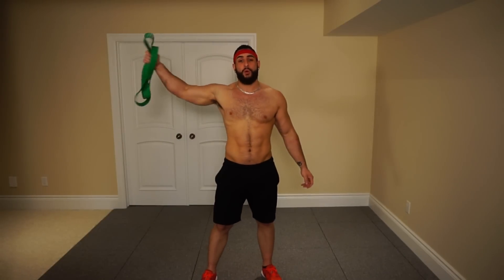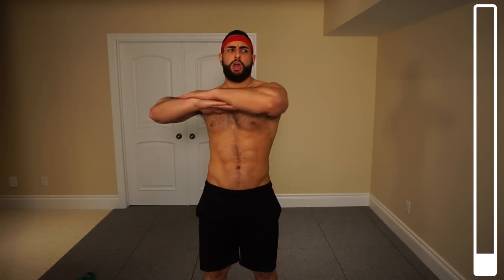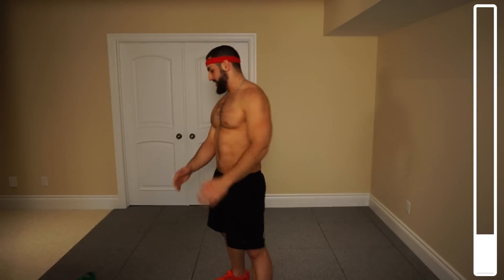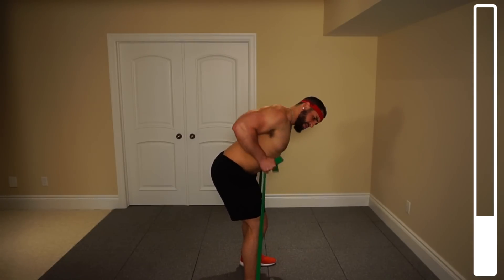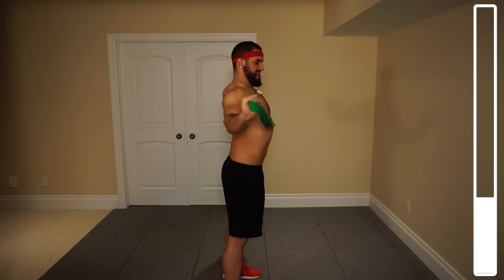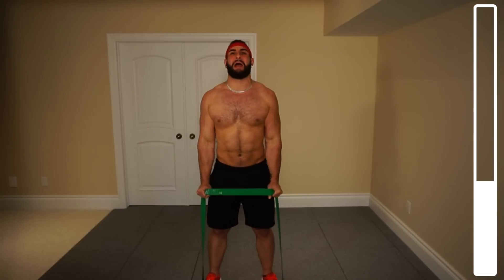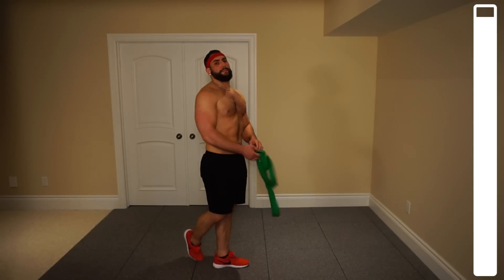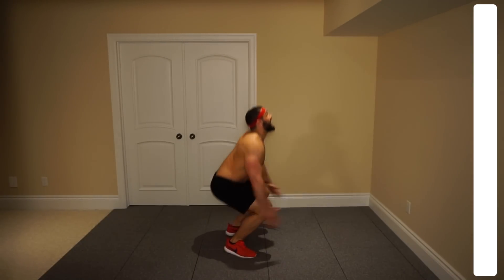18-Minute Full Body RESISTANCE BAND Workout At Home (Build Muscle/ Burn Fat!!)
Get ready to kill this home full body workout with me…all you need is a resistance band! Finish the first round, and if you want to push yourself, try repeating the video for a total of 2 rounds.

Perform each exercise below for the prescribed # of repetitions (perform 2 total rounds):

Warm-Up:
• 10 Butt Kickers
• 10 High Knees
• 10 Torso Rotations
• 10 Forward Arm Circles
• 10 Backward Arm Circles

Workout:
• 15 Band Rows
• 12 Band Pull Aparts
• 15 Band Curls
• 8 Band Overhead Extensions
• 12 Band Push-Ups
• 12 Band Shoulder Presses
• 8 Band Side Bends
• 20 Toe Touches
• 20 Band Front Squats
• 15 Band Romanian Deadlifts
• 1 Squat Jumps

MY TRAINING PROGRAM:
YOU MAY ALSO LIKE:

SUPPLEMENTS:
- Protein: Blessed - Vanilla Chai (my favorite/vegan)
- Pre Workout: RP Max and PSI (my favorite)
- Pills: Perform/ Vitamins (my favorite)